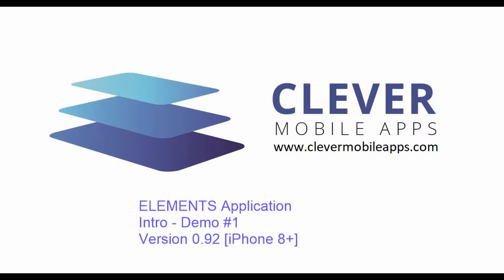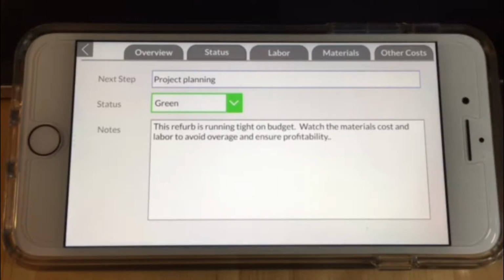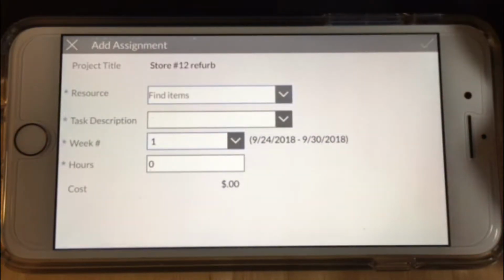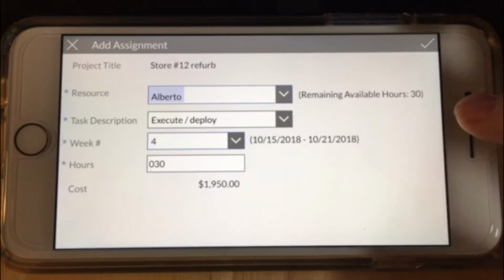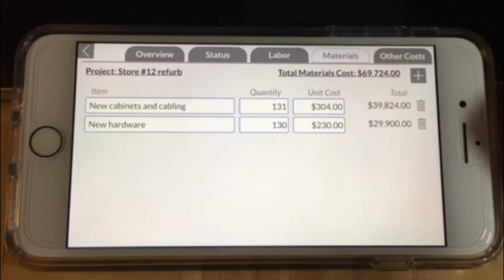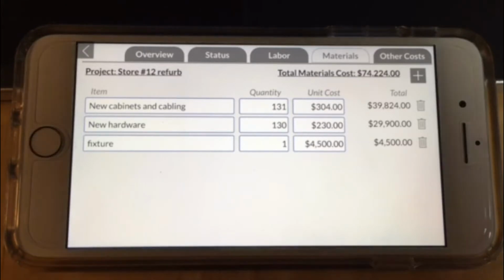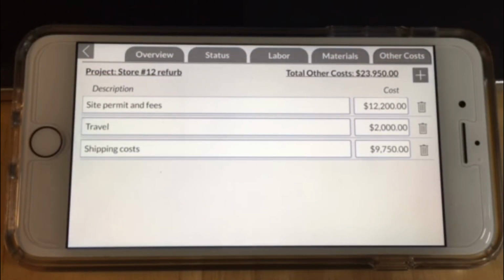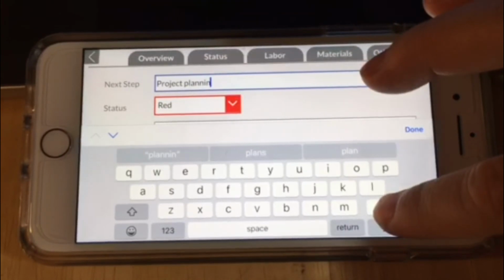Elements Demo #2 Adding Costs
Clever's ELEMENTS app demo #2 - how to add project costs.